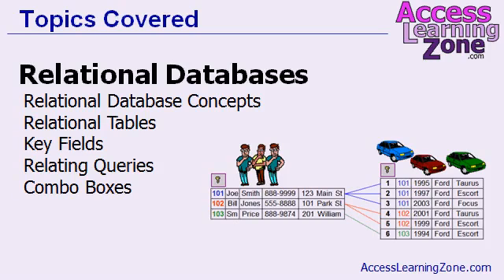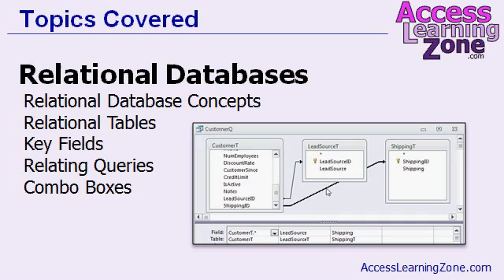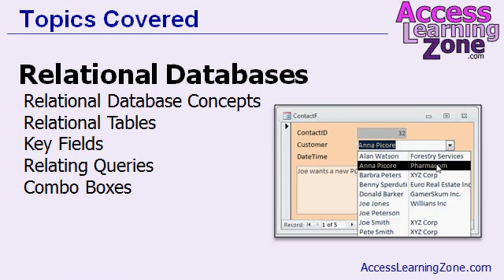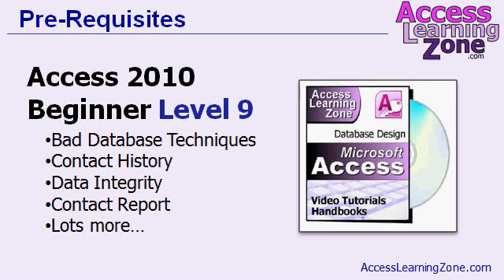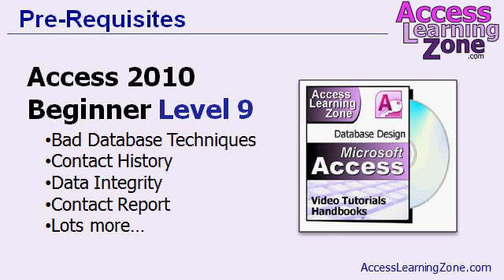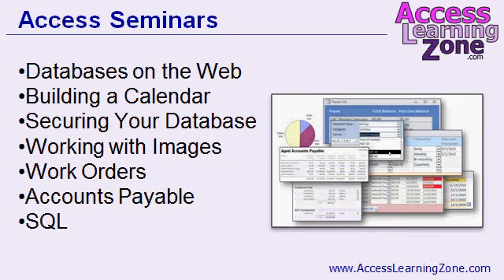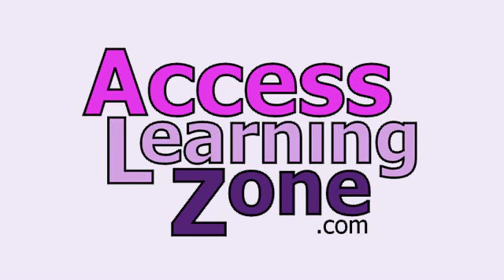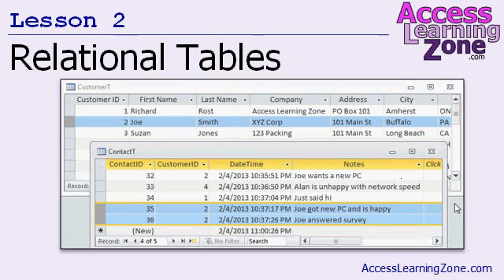Microsoft Access Expert Level 1 - Introduction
PLEASE NOTE: This video says "Access 2010" but it's perfectly valid for every version of Access after 2007. Microsoft Access hasn't changed that much, even up to 2019. So please enjoy!

This is the introduction video only. The full course is 1 hour and 18 minutes long and can be found on my web

This Microsoft Access video tutorial picks up where Beginner Level 9 left off. This class covers fixing the contact history table that we started in the last class. I intentionally showed you the wrong way to build it last time. Now we'll build it correctly. You will learn:

- Relational Database Concepts
- Primary & Foreign Key Fields
- Types of Relationships
- Focus on One-to-Many Relationships
- Ad Hoc Query Joins
- Left Joins to Show All Records
- Relational Combo Boxes
- Fixing Lead Source & Shipping Combos
- Select a Customer on the Contact Form

This class picks up where Beginner Level 9 left off. In B9 I intentionally showed you the wrong way to build the contact table using a flat file database system, where all of the customer and contact information was stored in one table. In this class, we'll fix that problem by building a properly relational set of tables. We'll begin by learning about relational databases, what they are, and why they're important. We'll learn about primary and foreign key fields. We'll learn about the different types of database relationships: one-to-one, one-to-many, and many-to-many.

Next we'll set up our tables with the right relational fields. We'll add a CustomerID to our contact table, learn more about Foreign Keys, and fix the Lead Sources and Shipping Method tables.

Next we'll learn how to join tables together using Ad Hoc Query Relationships on the fly. We'll see how Access creates automatic join lines, how to delete a relationship, and how to create one manually if Access doesn't do it for us. We'll learn about different join types, including a LEFT JOIN which is handy to show all of the records from one of the related tables even if matching records don't exist in the other tables.

Finally we'll create relational combo boxes. This will allow us to pick a value from one table and store it in another. For example, we can pick a customer from our customer table and store that ID in our contact table - to set which customer the contact belongs to. We'll do something similar with our Lead Source and Shipping Method tables. You'll see how the combo box wizard behaves slightly different if you're using a query vs. a table.

This is the first class in the Access Expert series. If you want to take your database skills to the next level, this is the class for you. Understanding proper relational database construction is absolutely vital to the success of your projects.

Complete Outline - Access 2010 Expert Level 1

00. Intro (7:13)

01. Relational Database Concepts (17:06)
What is a Relational Database
Why are Relationships Important
Flat File Databases
Key Fields
Primary Key
Foreign Key
Types of Relationships
One-to-one Relationships
One-to-many Relationships
Many-to-one Relationships
Many-to-many Relationships
Junction Table
Normalization

02. Relational Tables (14:53)
Making our contact management relational
Inserting a CustomerID in ContactT
Removing duplicated fields
Setup a Foreign Key
Moving fields in table design
Fixing Lead Sources
Fixing Shipping Methods

03. Relational Queries (14:04)
Add CustomerT to ContactQ
Ad Hoc Query Relationships
Automatic Join Line
Delete Relationship
Manually Create Relationship
Asterisk from One Table
Join Missing Customers
Join Types
Left Join / Outer Join
Joined fields from both tables are equal
Show All Records from CustomerT
Only those records from LeadSourceT
Where the joined fields are equal
Fix ContactR Report

04. Relational Combo Boxes (19:34)
Add Combo Box to Contact Form
Combo Box Based on Table
Combo Box Based on Query
Wizard is Slightly Different
Fix Lead Source Combo
Fix Shipping Combo

05. Review (04:50)